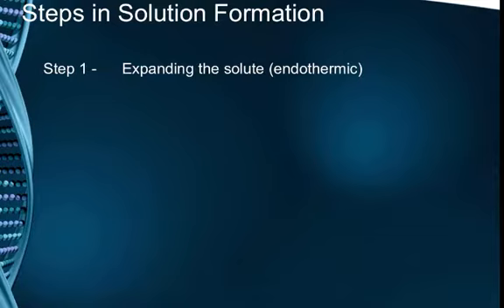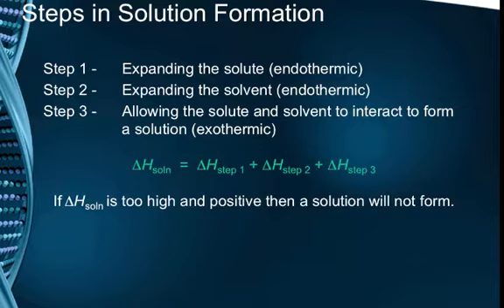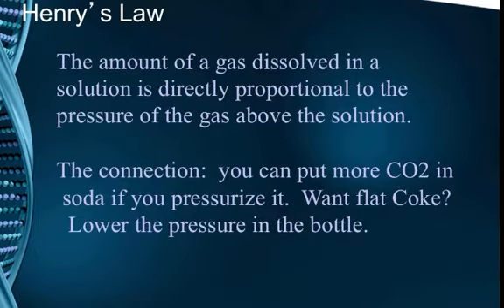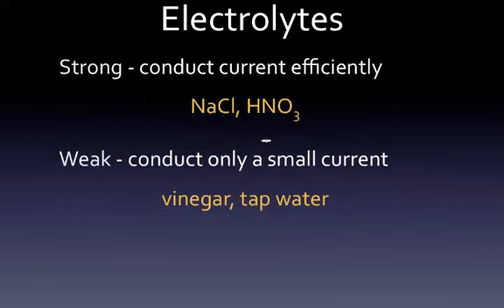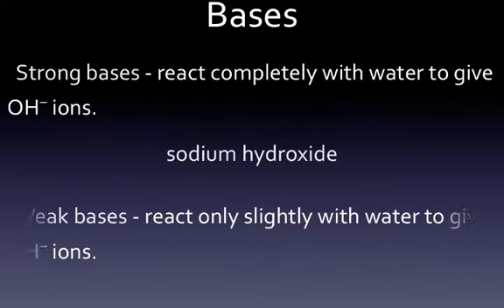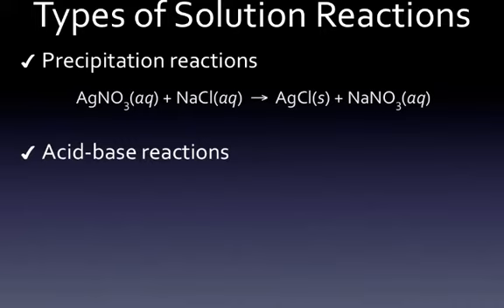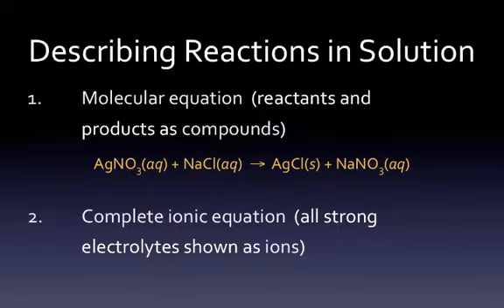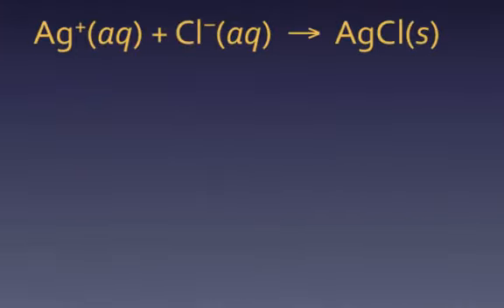AP Chem podcast 01 1